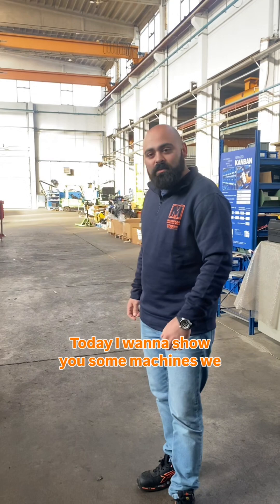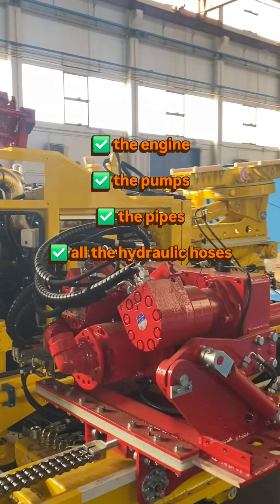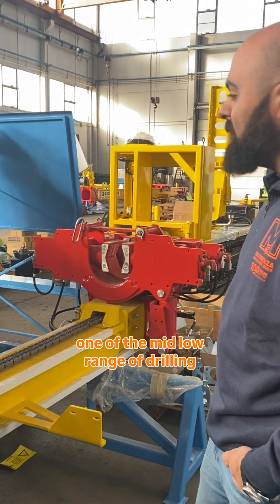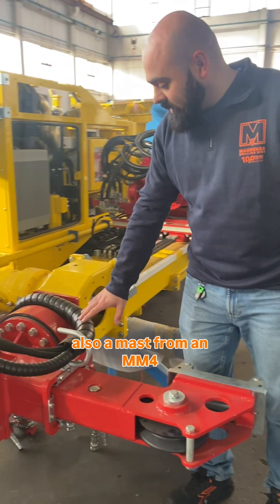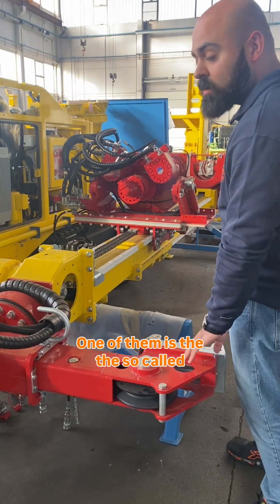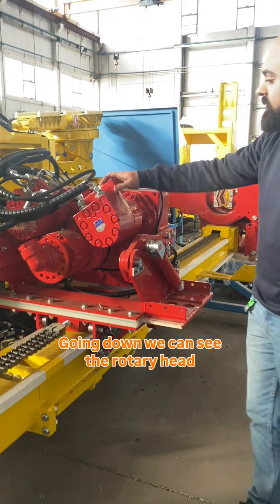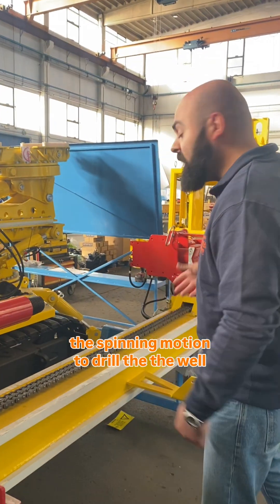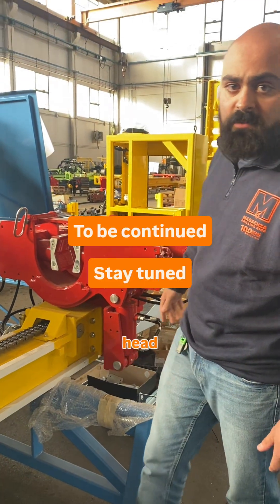What makes Massenza MM4 drill rig truly stand out? Let Giulio - Technical Department - show you 🔥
Together with your new insider guide, take a deep dive into one of our most appreciated drilling rigs of the MM Series: this Massenza MM4, a true masterpiece built for micropiles installation in Italy.

And get ready… next stop: the Mi8, in all its glory!